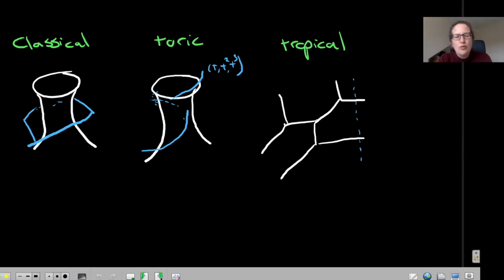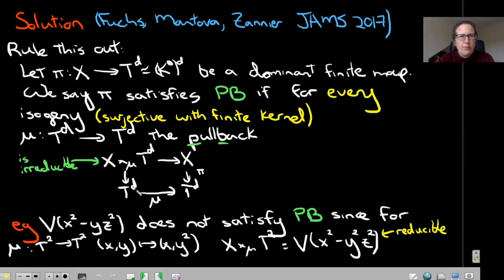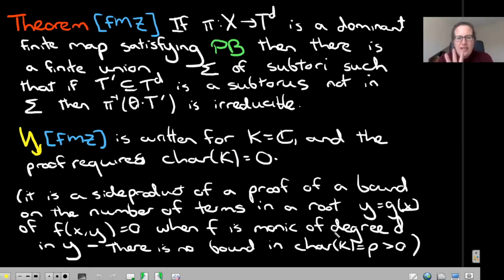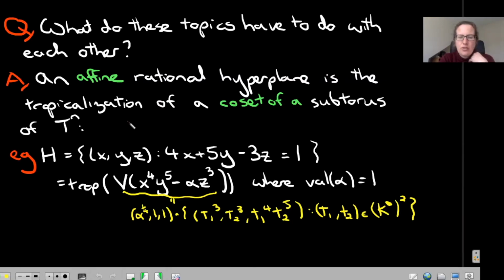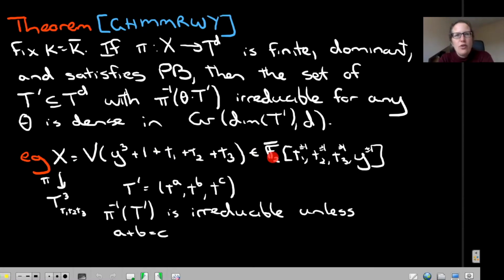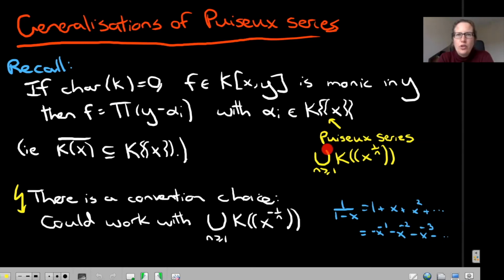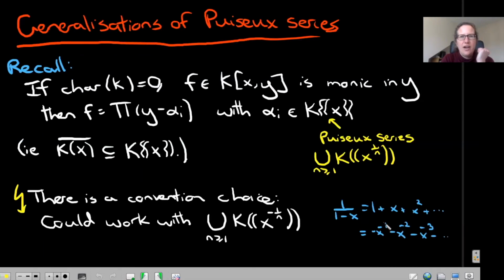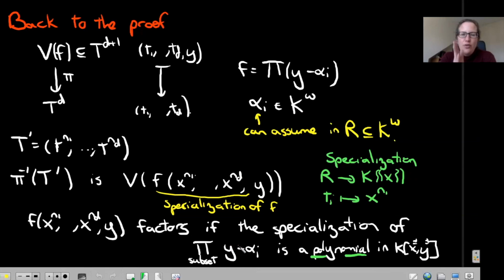Diane Maclagan (Warwick)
11 March 2021

"Toric and tropical Bertini theorems in arbitrary characteristic"

The classical Bertini theorem on irreducibility when intersecting by hyperplanes is a standard part of the algebraic geometry toolkit. This was generalised recently, in characteristic zero, by Fuchs, Mantova, and Zannier to a toric Bertini theorem for subvarieties of an algebraic torus, with hyperplanes replaced by subtori. I will discuss joint work with Gandini, Hering, Mohammadi, Rajchgot, Wheeler, and Yu in which we give a different proof of this theorem that removes the characteristic assumption. An application is a tropical Bertini theorem.